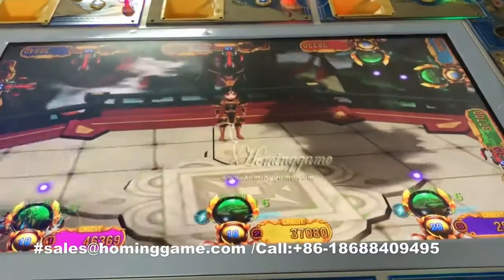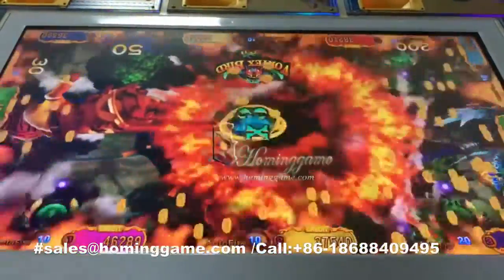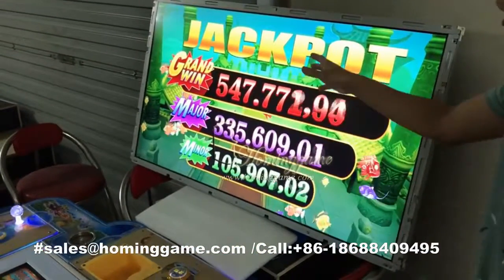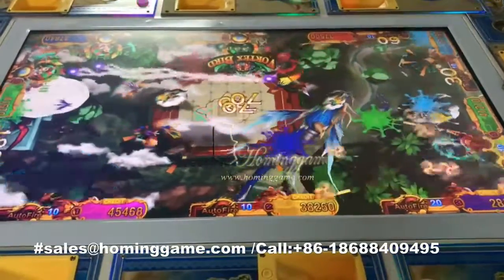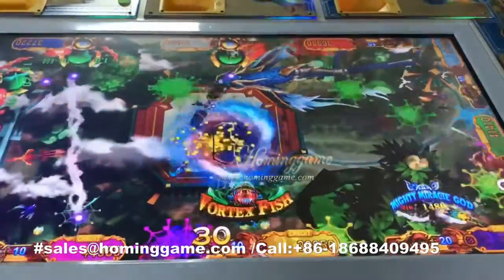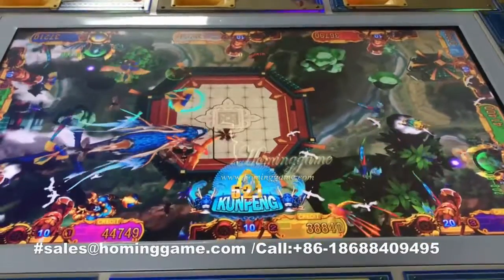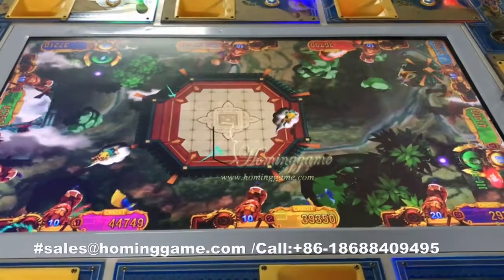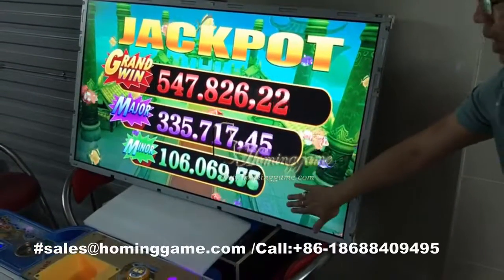3D Kong 2018 Best New Stye Fishing Game 2 In 1 With Jackpot Bonus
3D Kong 2018 Best New Stye Fishing Game 2 In 1 With Jackpot Bonus Ocean Fish to Sky Bird Fly Fishing Game Machineby HomingGame
3D New Sytel Fishing Game 2 In 1 3D Kong Fishing Game Machine

Game Theme Instroction:

1.The Monkey King 'Wu Kong' after battle with 'Sage Sun' &'Crab General',will take his

magic cloud flying from Ocean Dragon King Palace to Sky Palace to VS 'Lord Erlang' and his

magic monsters.

2.After Battle in sky palace,Monkey King'Wu Kong' will fly to destination Ocean 'Crystal

Palace' to final Battle.

3.3D Kong fishing game,inside have 3 different big boss 'Crab General','Sage Sun','Lord

Erlang' ,after the player kill the big boss,can enter the jackpot bonus mode,in this mode

player have 3 times chance to win the bonus.Each time can have a chance to win 'Free

shoot','Minor Prize','Major Prize' and 'Grand Prize' bonus,Amazing Super big Bonus Waiting

for you !!

4. 6 New desgin Special Effect Weapon.

'Trcuspin Halberd ','ICE Fairy','Dragon Light Gun','Mended Stone','Clone Magic','Gold

Hammer'.beyond your imagination.

More information,

Fishing Game Machine Fishing Game # Fishing Game Machine Supplier fishing game machine manufactuer # IGS fishing game machine # IGS 3D Kong Fishing Game

Machine Kong Fishing Game Machine # 3D Kong Bonus Fishing Game Machine jackpot bonus

fishing game machine # gaming machine # gambling machine # dragon king fishing game machine

Published

2 day ago

Category

Video / Fishing table game machine